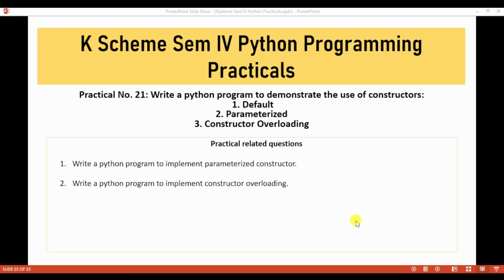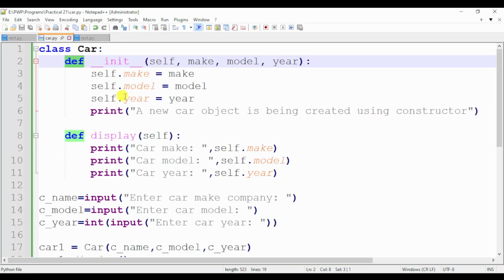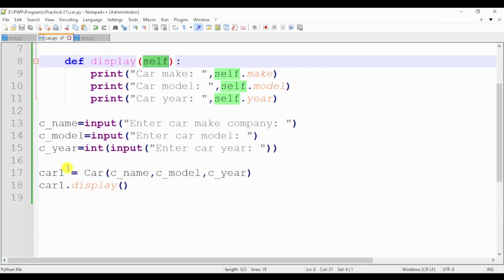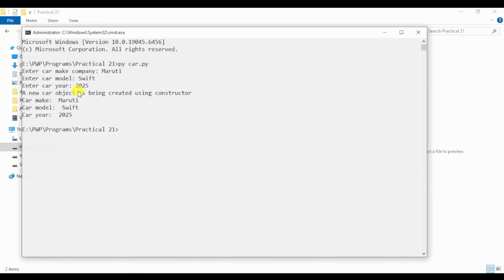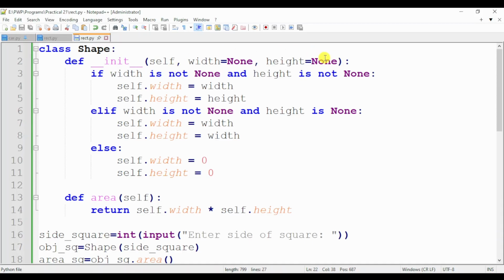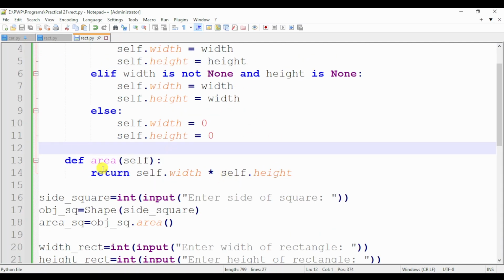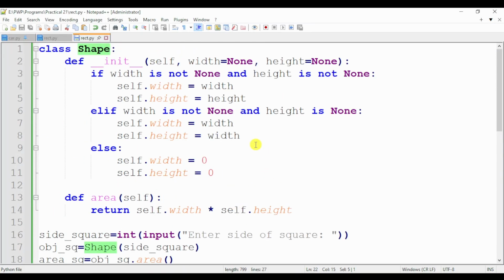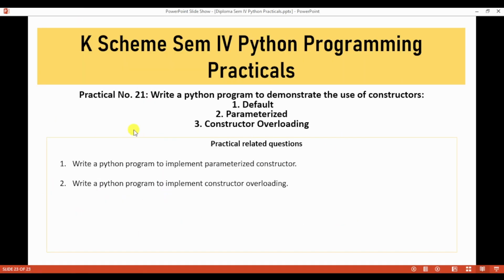Python Constructor & Constructor Overloading | Python Practical No. 21 | Diploma K Scheme Semester 4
Welcome to Genius Knowledge Point. In this video, we explain Python Programming Practical No. 21 for Diploma Computer / IT students (MSBTE – K Scheme).
This practical focuses on constructors in Python and how constructor overloading is implemented using default and parameterized constructors.

You will learn:
Purpose of the __init__() method
Default constructor vs parameterized constructor
Concept of constructor overloading in Python
Creating objects using different constructors
The explanation is simple, step-by-step, and exam-oriented, making it perfect for practical exams and beginners.

Topics Covered
Introduction to constructors
__init__() method in Python
Creating multiple constructors
Constructor overloading concept
Object creation and output

00:23 Practical related question 1
08:35 Practical related question 2